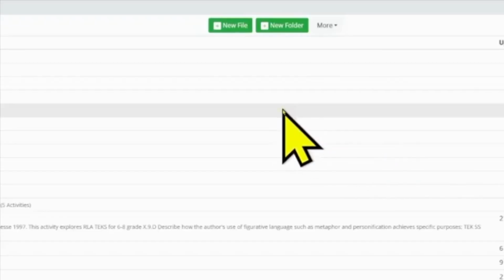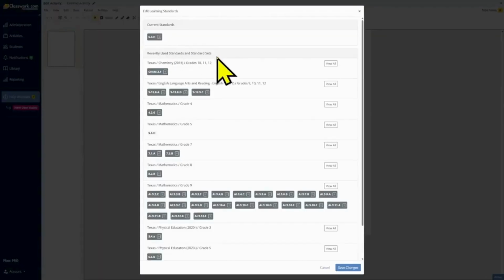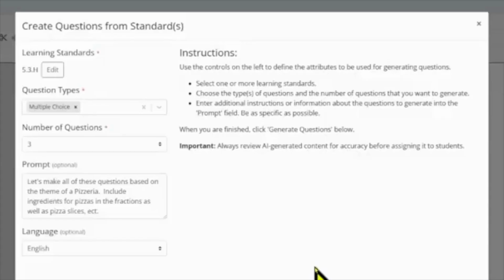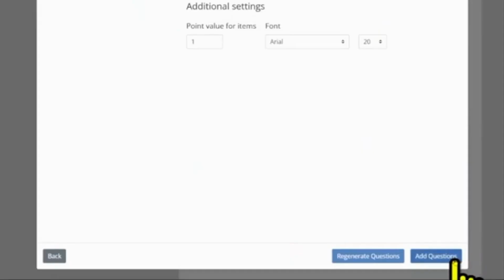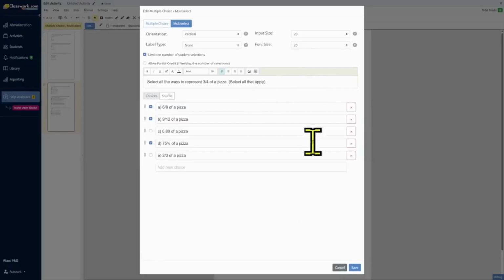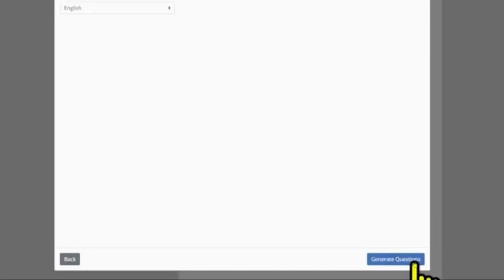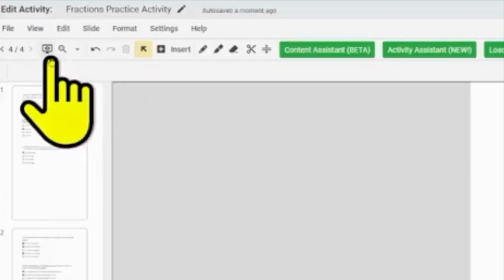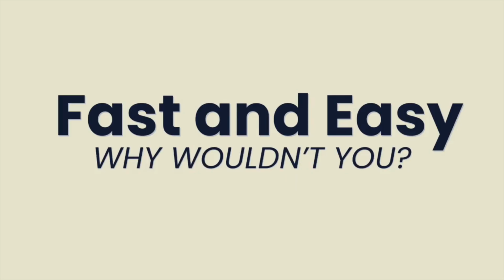🏁The Starting Line: Quick Auto-Graded Practice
Discover how to effortlessly design engaging, interactive digital practice activities for your students. This video guides you through using Classwork.com to create auto-graded assignments that are standards aligned and save you time.

0:00 Introduction
1:00 Getting Started
1:08 Create New Activity
1:26 Selecting Learning Standards
2:16 Generate interactive Item Types
2:32 Multiple Choice
2:52 Multi-Select
3:29 Fill In The Blank
3:48 True/False
4:16 name Your Activity
4:24 Student Preview
4:50 Wrap It Up